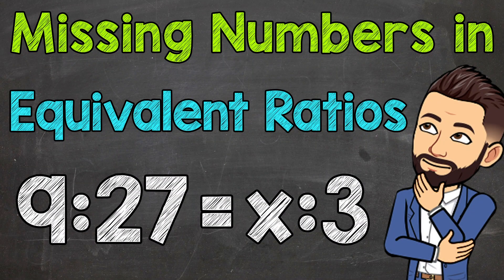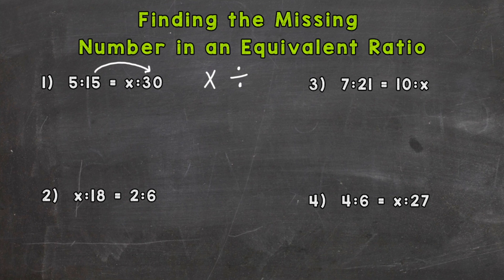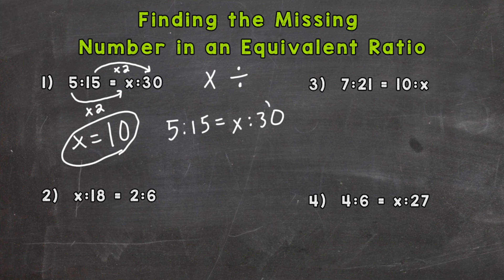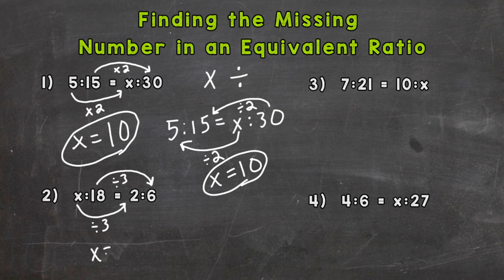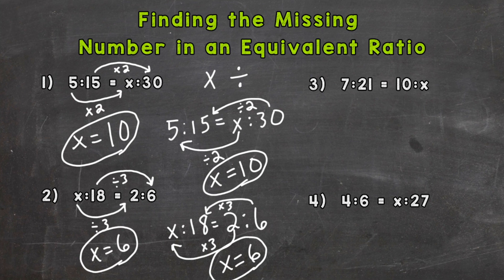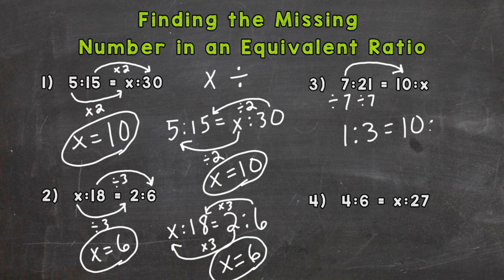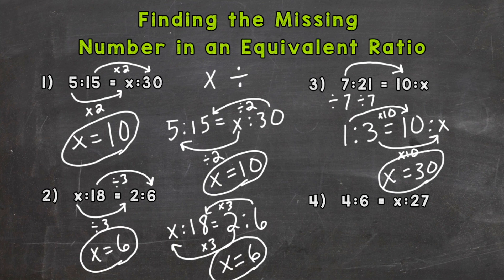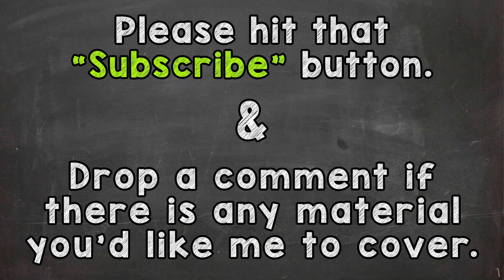Finding the Missing Number in an Equivalent Ratio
Welcome to Finding the Missing Number in an Equivalent Ratio with Mr. J! Need help with how to find the unknown value of an equivalent ratio? You're in the right place!

Whether you're just starting out, or need a quick refresher, this is the video for you if you need help with missing values in equivalent ratios. Mr. J will go through equivalent ratio examples and explain the steps of finding missing values in equivalent ratios.

Hopefully this video is what you're looking for when it comes to Finding the Missing Number in an Equivalent Ratio.